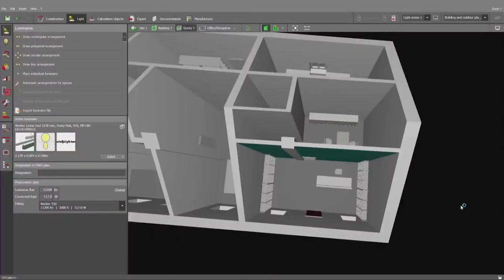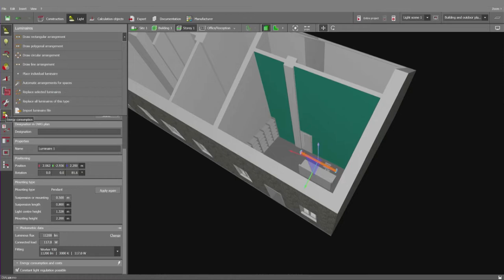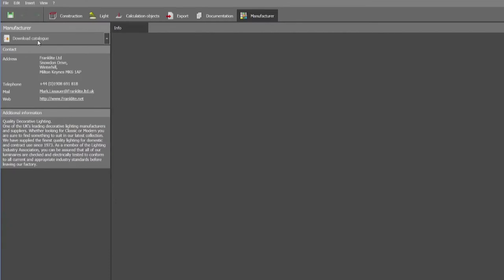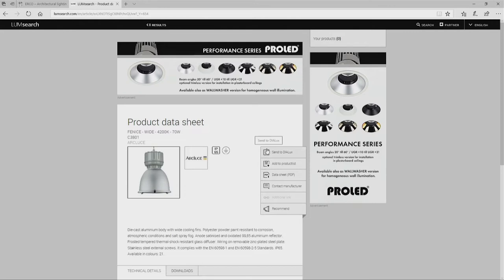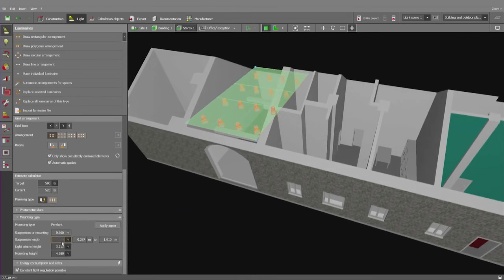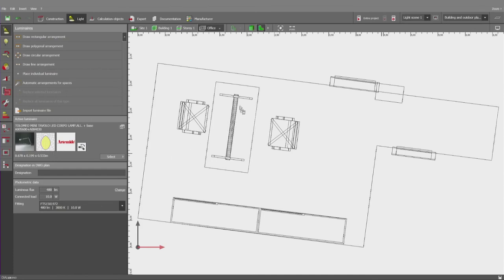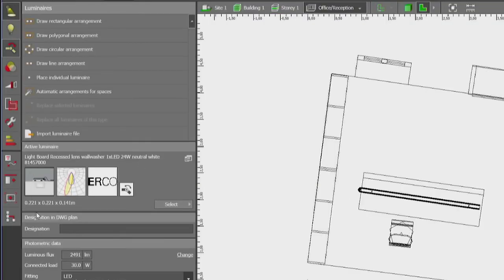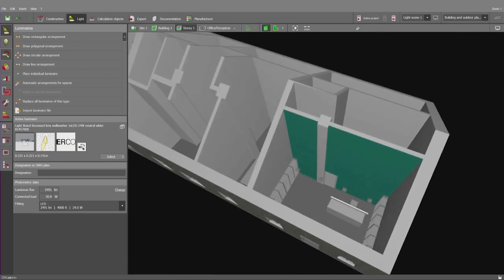DIALux evo Tutorials for Beginners part 5 — Find, insert and place luminaires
With this free software, you can design, calculate
and visualize light professionally - single rooms
whole floors, buildings and outdoor scenes.